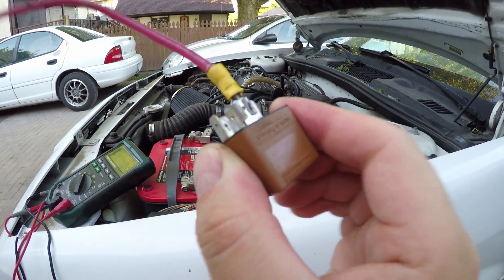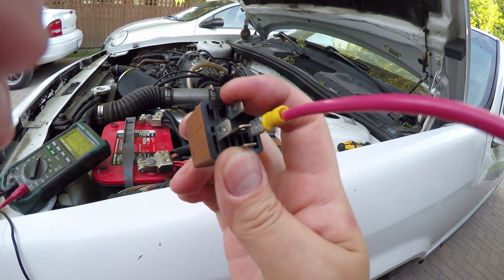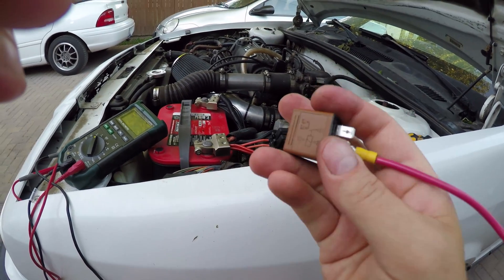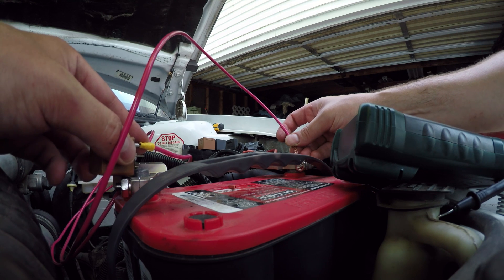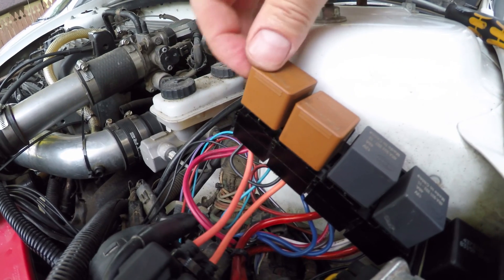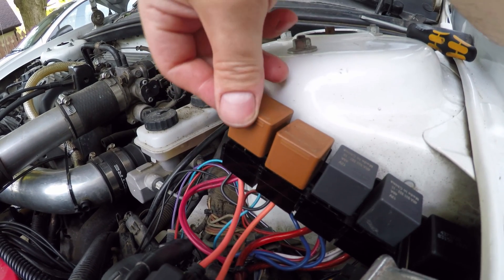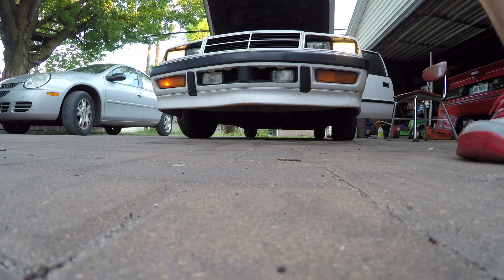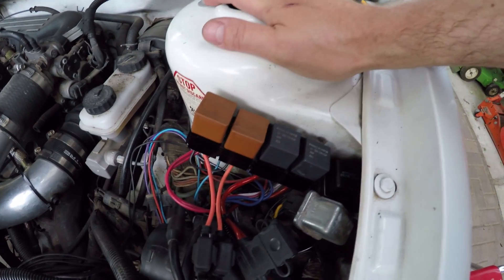An Easy Relay Test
If you apply power to terminal 86 and ground terminal 85 you should be able to hear and feel a click when the relay actuates.

Sometimes, you'll get an intermittent fault like I had in this relay. If I pushed it just right the relay would actuate. Otherwise it would remain open.